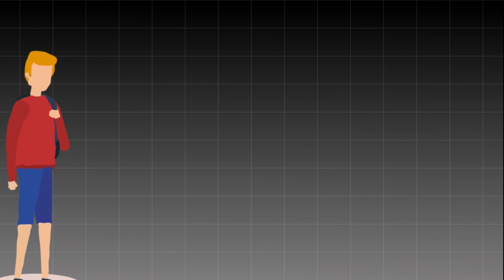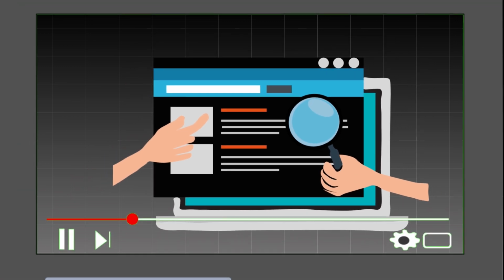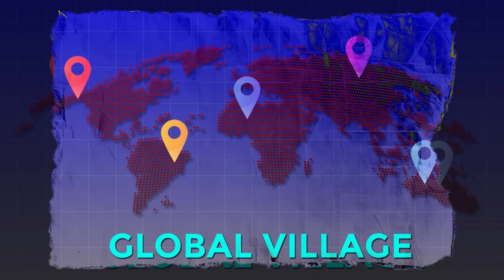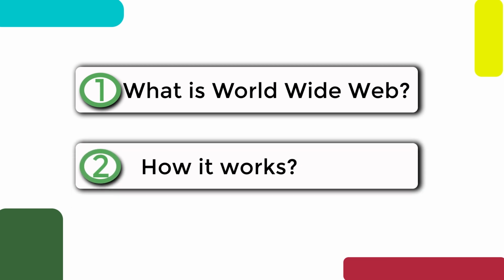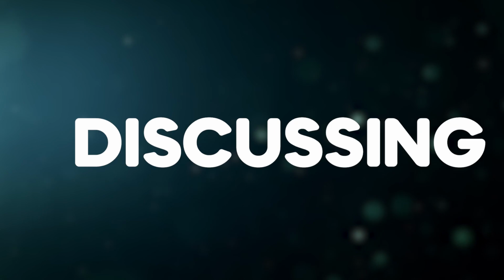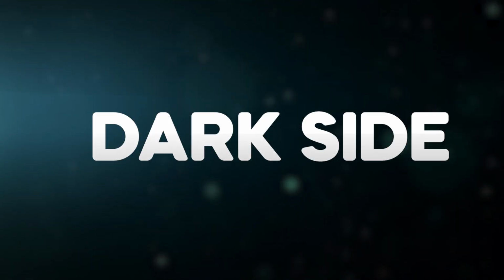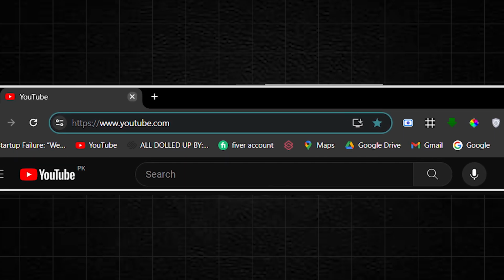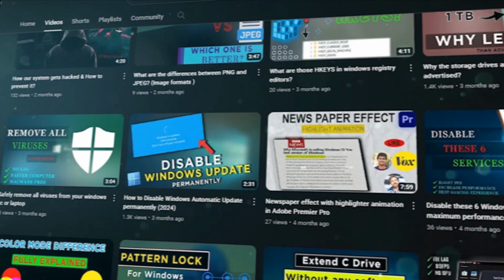What is World Wide Web - Its architecture & Working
This video tutorial shows you all you need to know about World Wide Web.
What is World wide web architecture & How it workd to delivers data all around the world.World wide Web Explained in English.